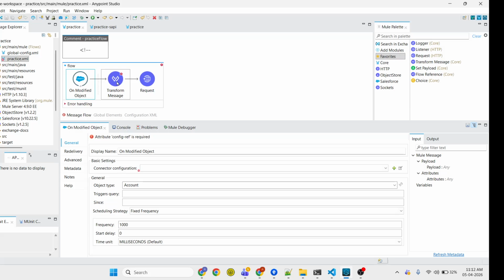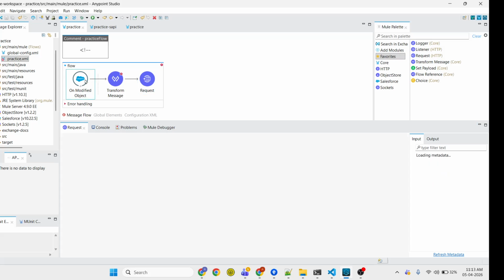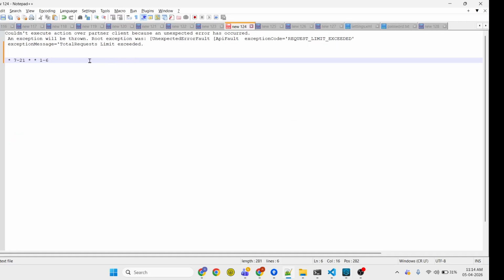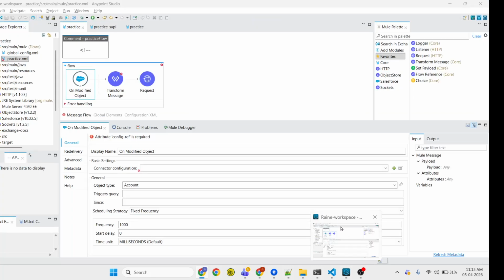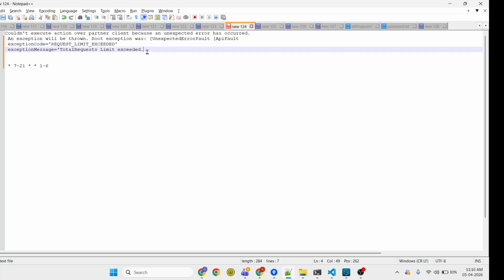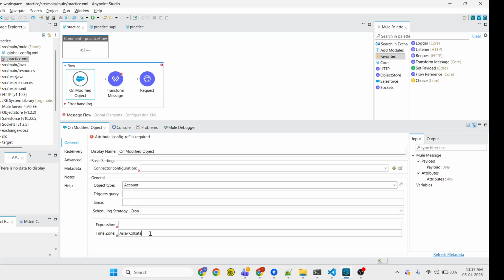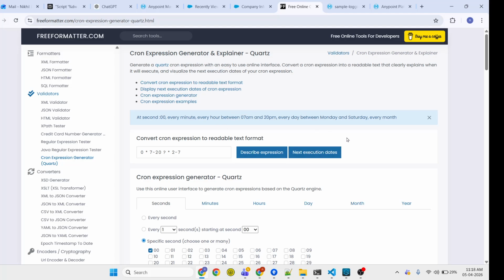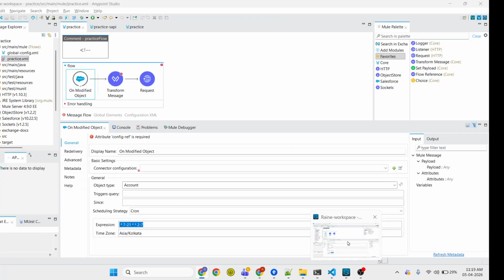1. MuleSoft | OnModified Object Error Debugging in Production i.e. API Limit Exceeded